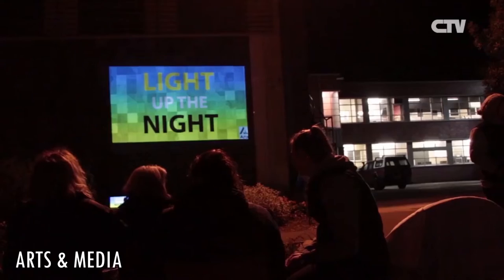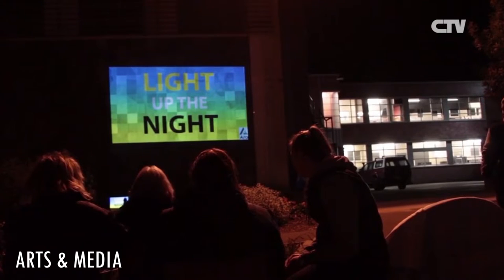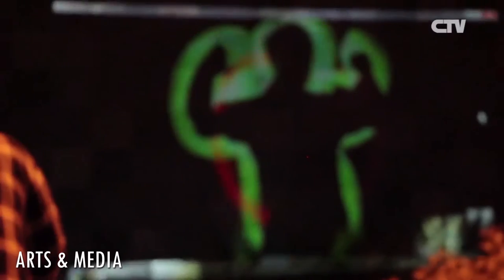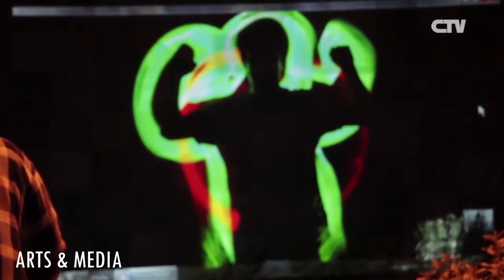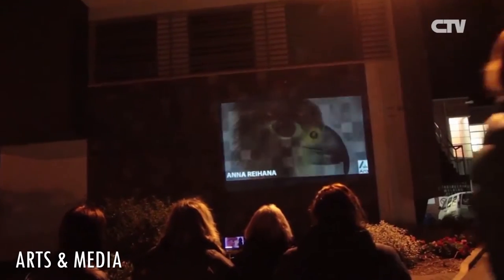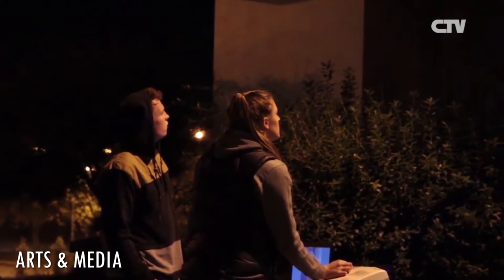Art of Ara | Arts & Media